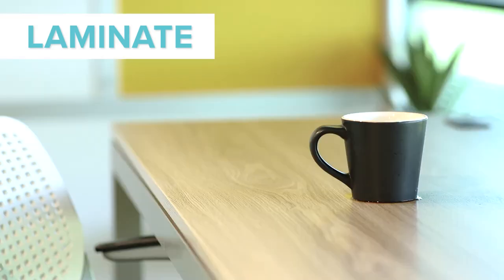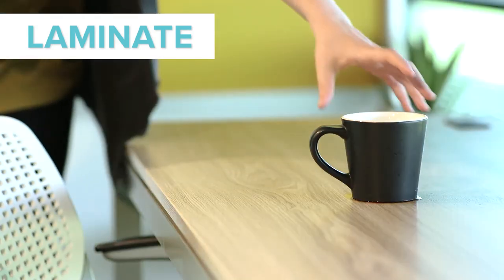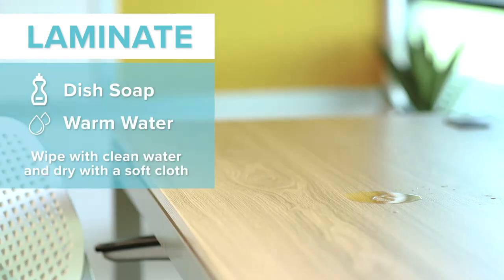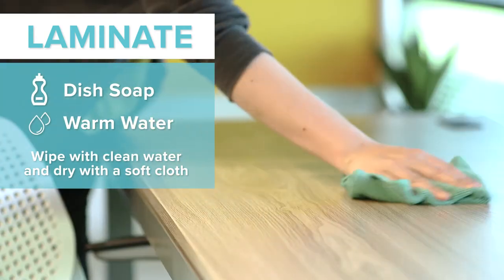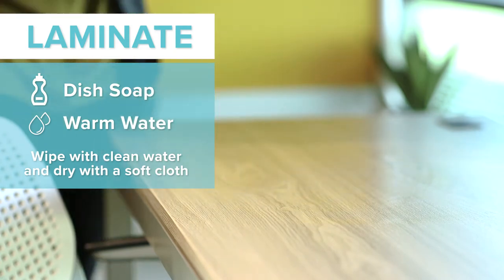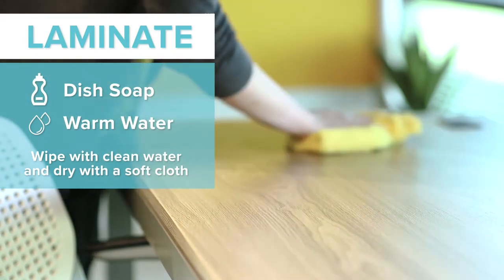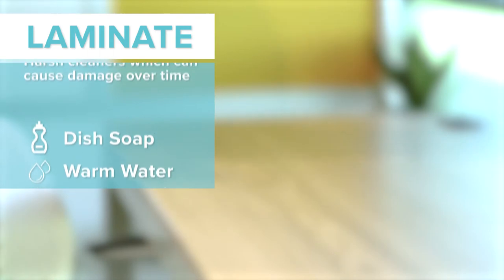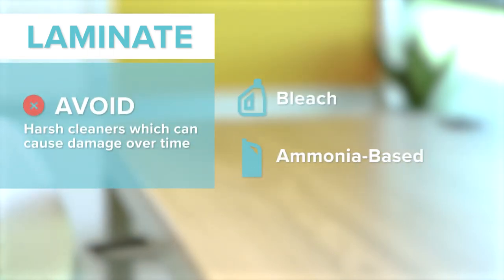How To Clean Laminate Furniture | Cleaning Guide | National Business Furniture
Cleaning and sanitizing surfaces in your office is important, but making sure you don't damage your furniture while cleaning is just as important. In this cleaning guide we will give you the best tips for keeping your laminate furniture beautiful and safe for years to come.

For more tips and tricks on how to clean and sanitize your furniture